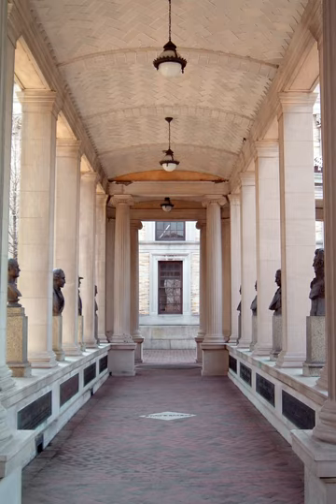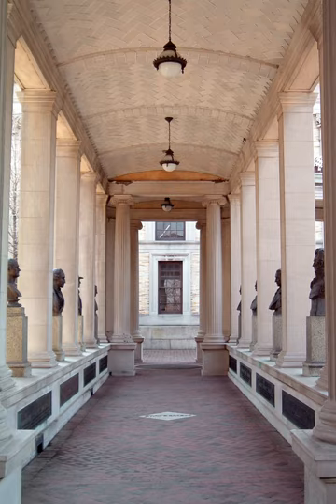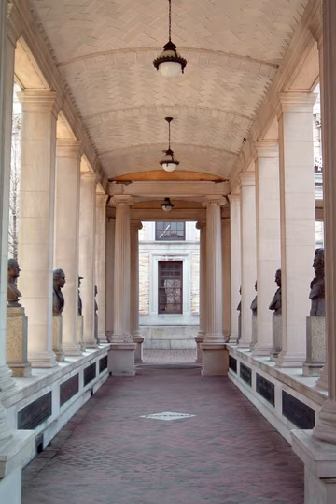Hall of Fame for Great Americans | Wikipedia audio article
This is an audio version of the Wikipedia Article:
Hall of Fame for Great Americans

00:01:02 1 History
00:01:11 1.1 Origin and inspiration
00:03:39 1.2 Design
00:04:40 1.3 Recent years
00:05:41 2 Nominations
00:08:20 2.1 Classification of honorees
00:09:10 2.2 Honorees
00:09:26 2.3 Nominees not elected
00:11:16 2.4 Removals
00:11:35 3 See also

- Socrates

SUMMARY
The Hall of Fame for Great Americans is an outdoor sculpture gallery located on the grounds of Bronx Community College in the Bronx, New York City.  It is the first such hall of fame in the United States. Completed in 1900 as part of the University Heights campus of New York University, the 630-foot (192 m) stone colonnade half-encircles the university library and houses 98 bronze portrait busts of a number of prominent Americans. Designed by architect Stanford White (who also designed the library), the Beaux Arts structure was donated by Helen Gould, and was formally dedicated on May 30, 1901.
New York University (under severe financial distress) was forced to sell the campus in 1973 to the City University of New York and it became Bronx Community College. Though the Hall's renown has itself faded, its architecture remains, and it stands as a secular national shrine not just to great men and women, but to Roman ideals of fame favored at the beginning of the 20th century.